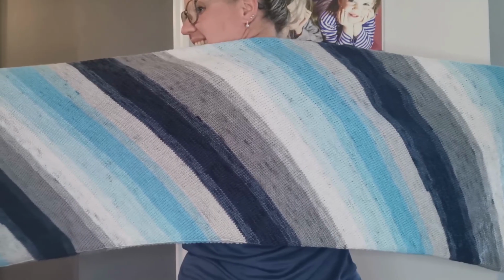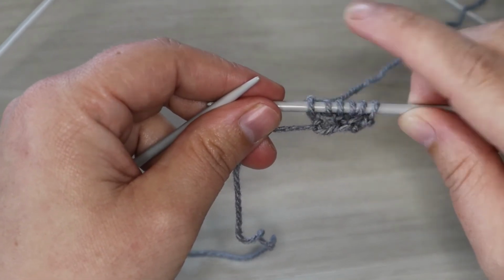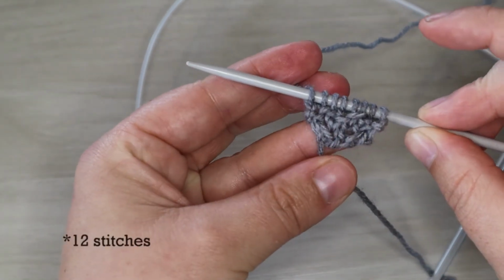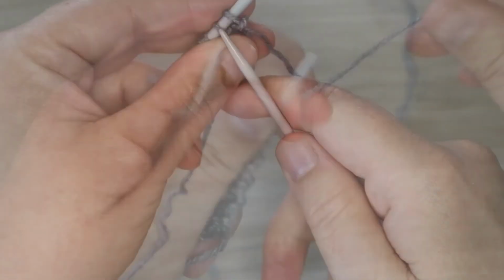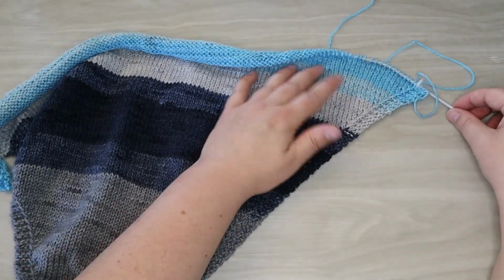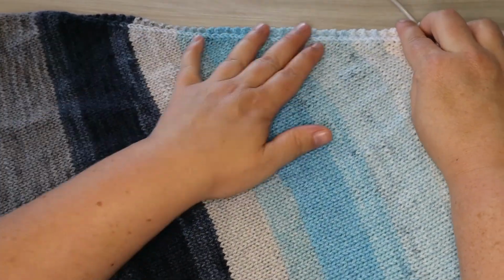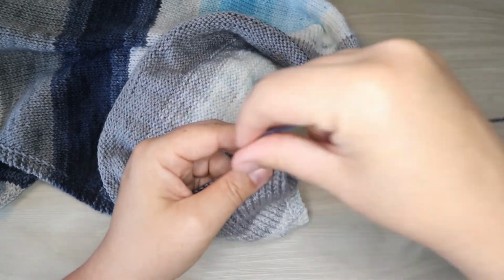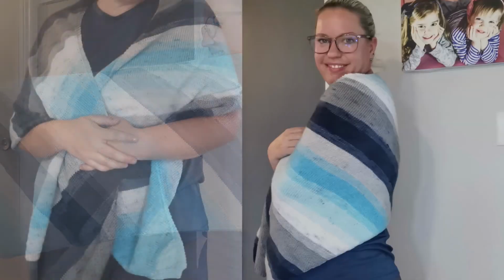Knit Your FIRST Shawl EASY on the Diagonal | Fireside Summer Shawl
Today, we're discussing how to knit this fun and lightweight summer shawl. We're knitting a rectangle, with diagonal lines in the self striping yarn. So much fun and FREE Pattern included.

Camera Equipment: Canon M50
Video Editing